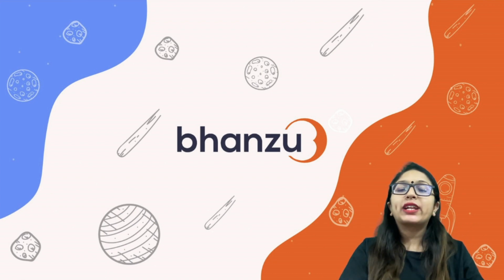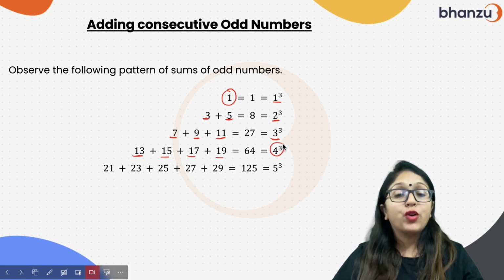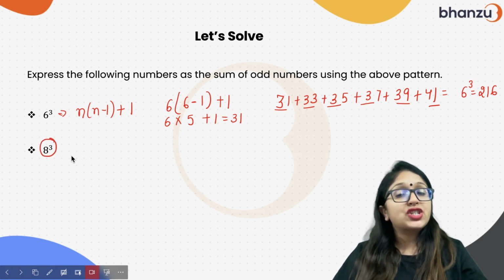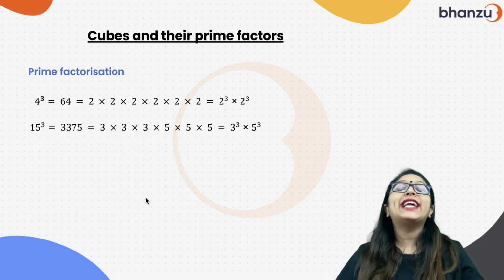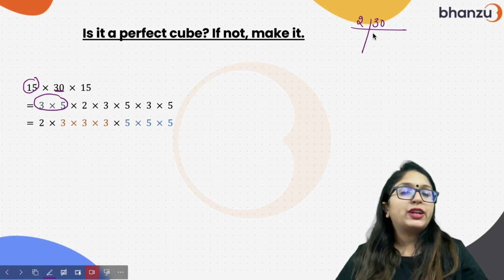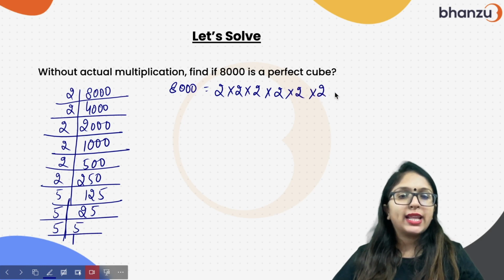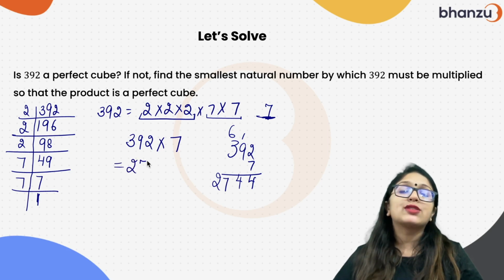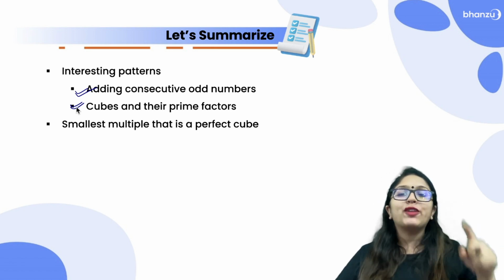Exploring Interesting Patterns in Perfect Cubes | Part 2 | Cubes and Cube Roots | Chapter 6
we unravel the captivating world of "Interesting Patterns in Perfect Cubes"! 🔄 Explore the beauty of these mathematical wonders through:

Cubic Sequences: Explore sequences of numbers where each term is the cube of an integer.
Symmetry and Repetition: Witness the emergence of symmetrical and repetitive patterns within perfect cubes, creating a visually stunning sequence.
Numerical Insights: Gain a deeper understanding of the relationships and numerical patterns inherent in perfect cubes.
Real-world Applications: Discover how these patterns have practical applications in various fields, from geometry to physics.

Let's dive into the mesmerizing patterns together! 🌐🔢